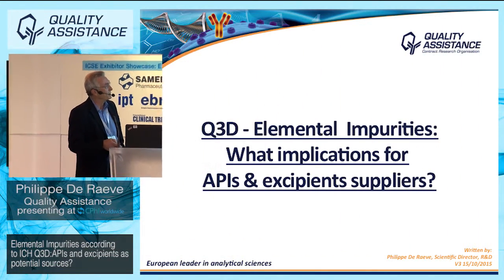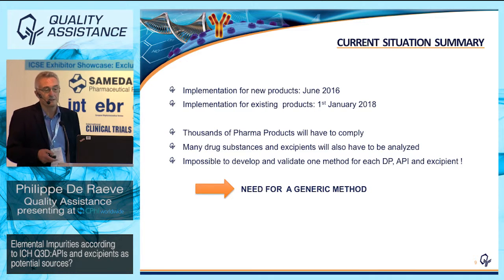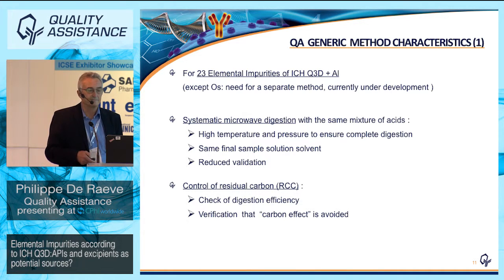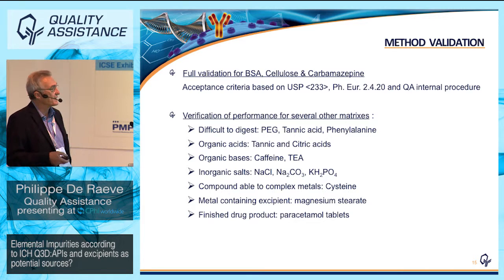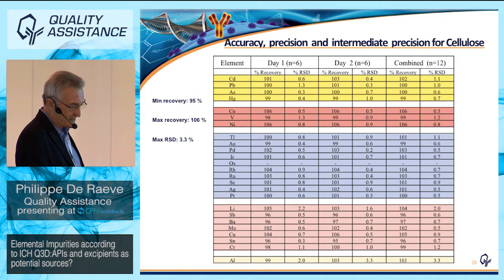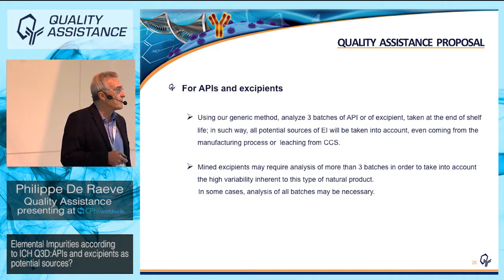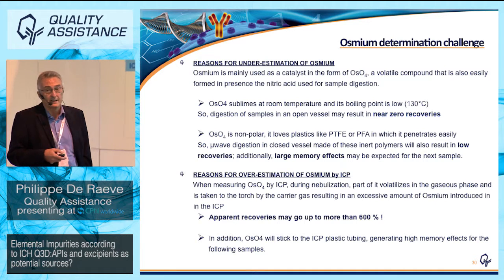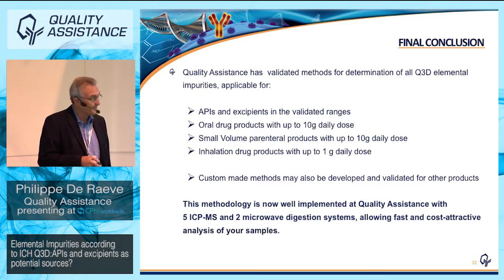Philippe De Raeve - Elemental Impurities According to ICH Q3D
Elemental Impurities According to ICH Q3D: APOs and Excipients as Potential Sources

ICH Q3D Step4 will have to be applied very soon: June 2016 for new Drug Products and 1st January 2018 for all existing DP, making it mandatory for all manufacturers to carry out a risk assessment to control elemental impurities in their DP.

Such evaluation needs to consider all potential sources of Elemental Impurities and obviously, drug product components are probably the most likely contributors.

This means that, even if Q3D specifications are for DP only, knowledge of Elemental Impurities content in APIs and excipients will be essential information for DP manufacturers.

Moreover, USP clearly states in 232 that: "elemental impurity levels present in drug substances and excipients must be known, documented, and made available upon request".

As a consequence, APIs and Excipients suppliers will have to provide specifications or batch analysis reports for all their products!

To address these needs, Quality Assistance has developed and validated a generic method including a universal digestion procedure, allowing the determination of the Q3D elements by ICP-MS and applicable to a wide range of pharmaceutical compounds.

We will present a risk-based assessment approach to enable the design of a control strategy and determine whether systematic batch testing will be required or not.